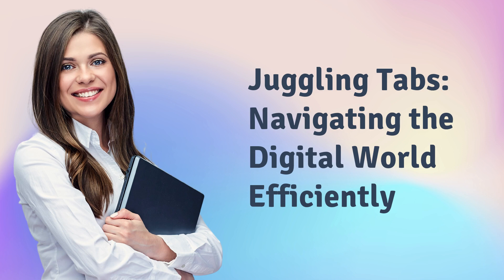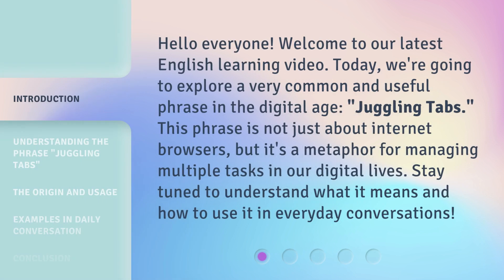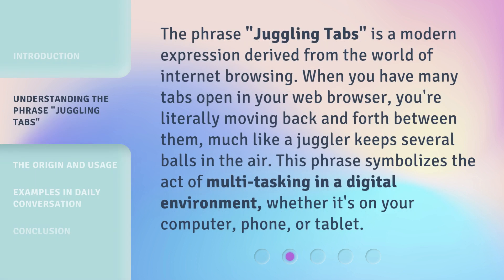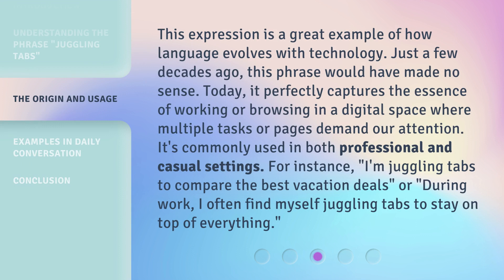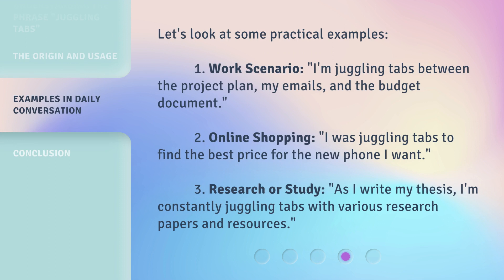Juggling Tabs: Navigating the Digital World Efficiently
Mastering Multitasking: Juggling Tabs for Efficient Digital Navigation • Discover the secrets to efficient digital navigation with our expert tips on juggling tabs. Learn how to effortlessly switch between tasks and maximize productivity in the digital world.

00:00 • Introduction - Juggling Tabs: Navigating the Digital World Efficiently
00:35 • Understanding the Phrase "Juggling Tabs"
01:03 • The Origin and Usage
01:41 • Examples in Daily Conversation